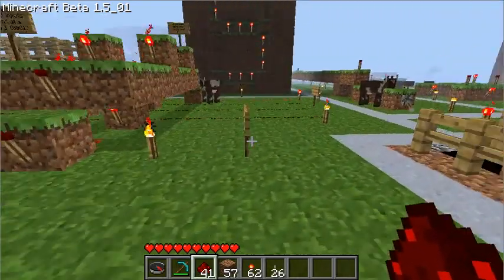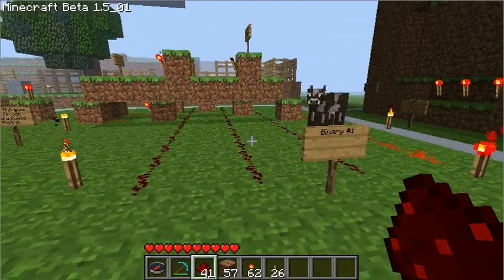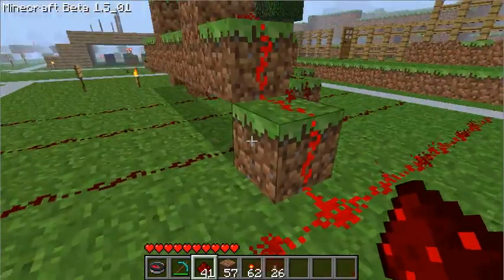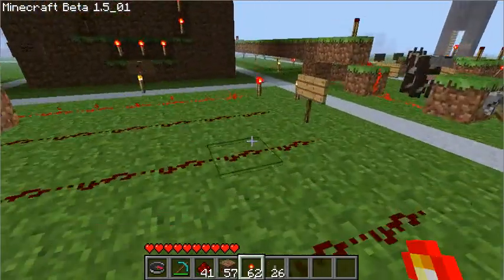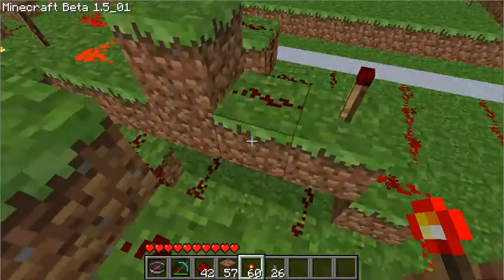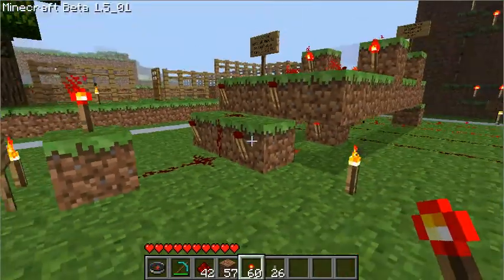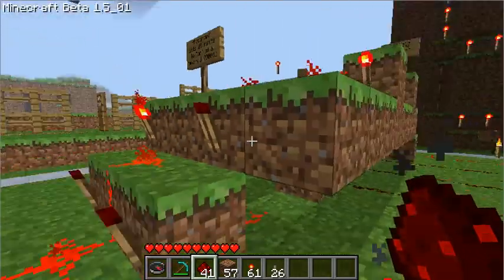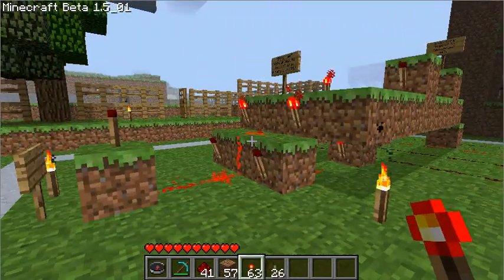Redstone 4 input AND gate - Minecraft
this is a neat little gate that is easily customizable to detect any binary coded decimal (BCD) number between 0 and 15. Great for displays!